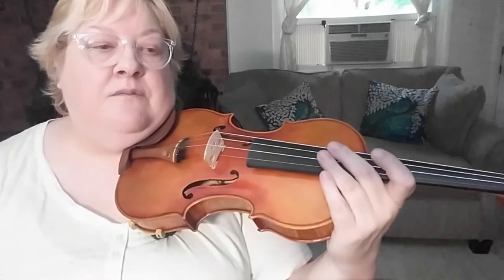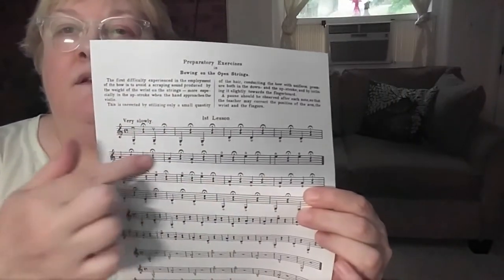De Bériot Violin Method | Analysis | Learn to Read Violin Notes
Since my videos teach violin and fiddle self learners lots of songs note by note, I thought it might be fun to go through De Bériot's Violin Method as a reading manual and discover what one of the primary Franco-Belgian teachers had to say to violin students in the 19th century about violin technique.

De Bériot was born in 1802 in Belgium. He studied with great teachers, like Viotti. He had his own ideas about violin teaching early on and was influenced by Paganini. He toured as a successful violin performer throughout the music centers of Europe. He was also a virtuosic pianist. He married an opera singer. They had a son who became a professor of piano. When he died he was completely blind and had had his left arm amputated due to paralysis.

Charles De Bériot established the Franco-Belgian school of violin playing which gives us the bow grip used by many modern greats today including Hillary Hahn, Itzhak Perlman and many others. De Bériot composed a great amount of violin music including ten concertos. Although these are now rarely heard, his pedagogical compositions are still of use for violin students.